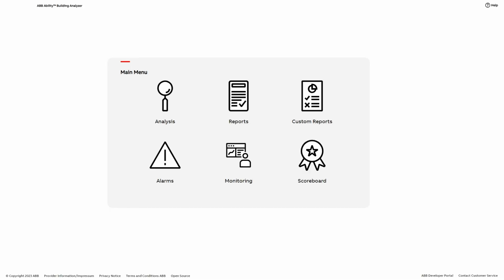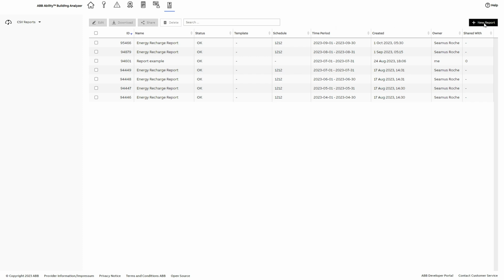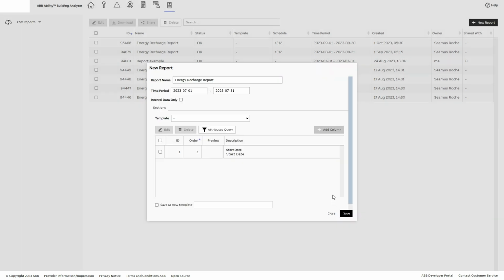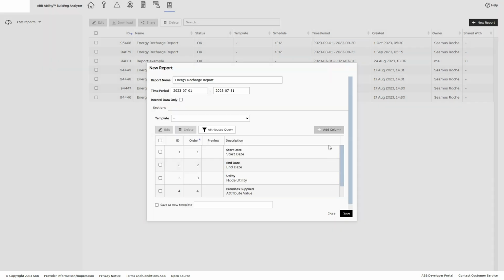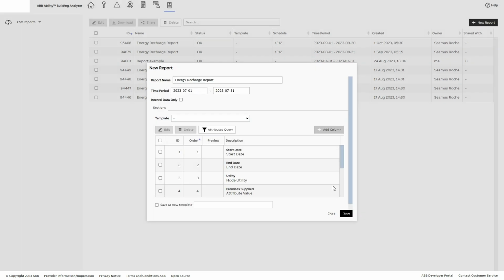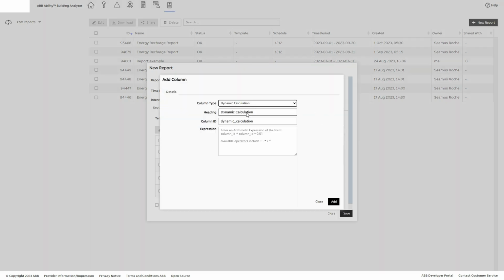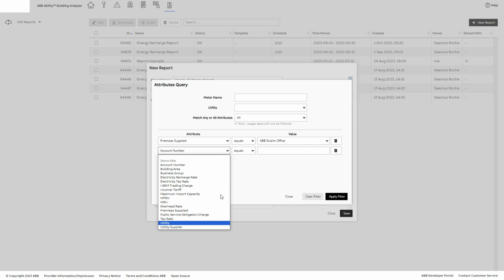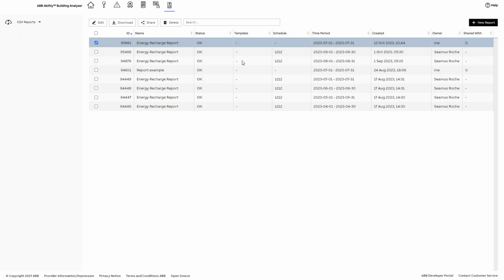Building Analyzer - Custom CSV Reports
Welcome to this video about Custom CSV Reports in ABB Ability™ Building Analyzer.
A CSV report is a text file you can import into a spreadsheet or database. As you can see, it consists of a set of columns, with a row for each meter, sensor, etc. A CSV report allows you to combine your energy consumption with attributes and perform dynamic calculations for different use cases.

• Learn how to create new Reports